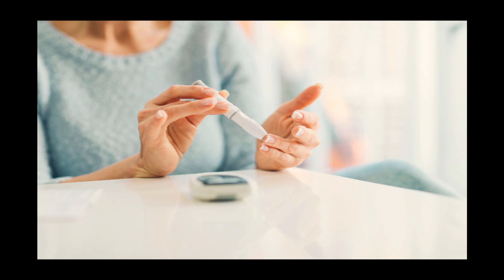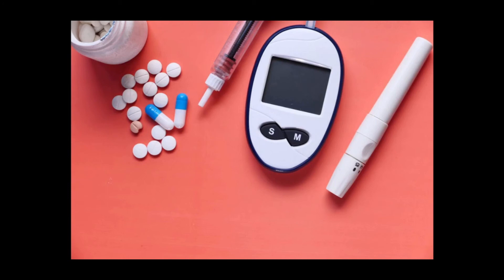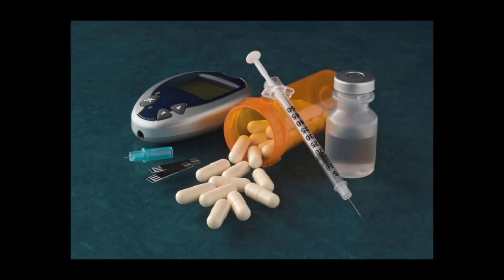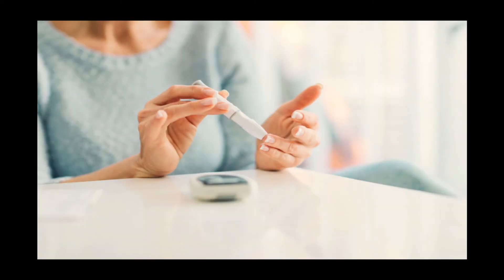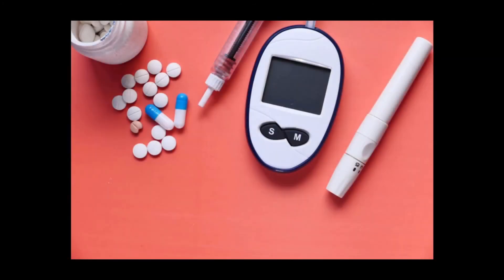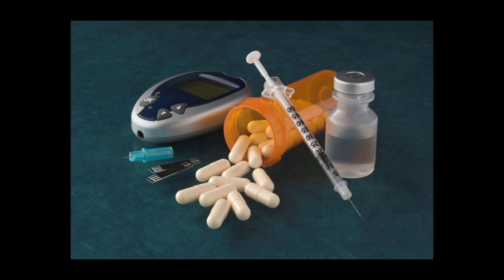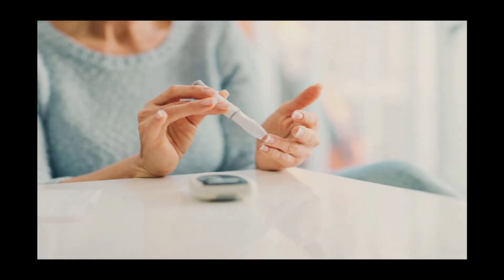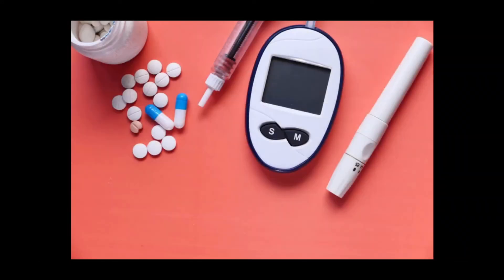DO WE KNOW WHAT ARE THE 3 P'S OF DIABETES😳😳 WHAT IS POLYDIPSIA😳😳 POLYURIA😳😳 POLYPHAGIA😳😳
We’ll discuss the three P’s in more detail, explaining how they’re diagnosed and treated as well as when you should see your doctor.